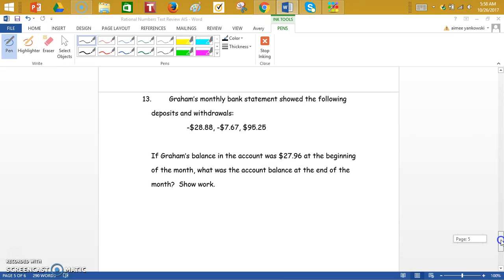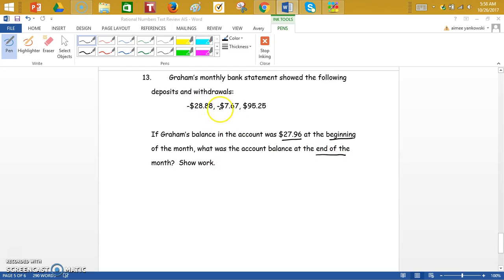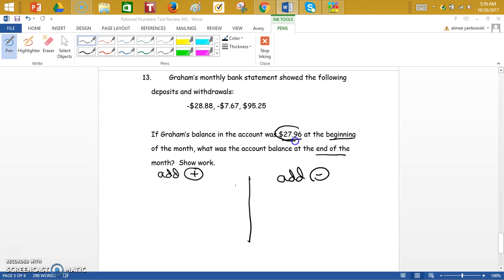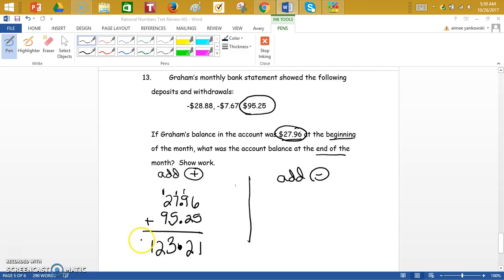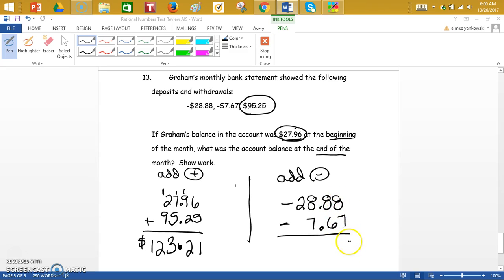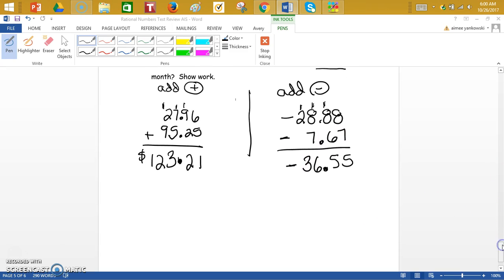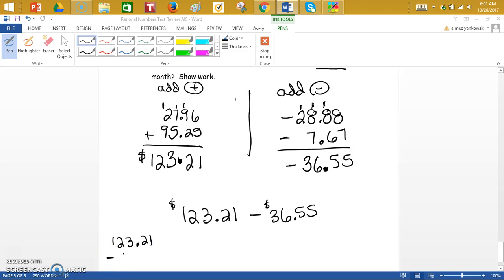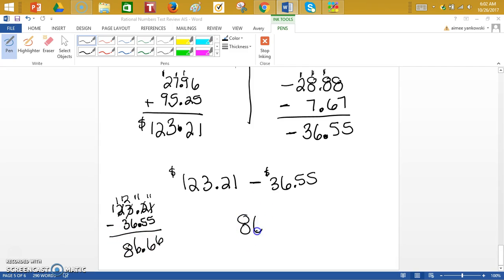Rational Number Unit Test Review #13